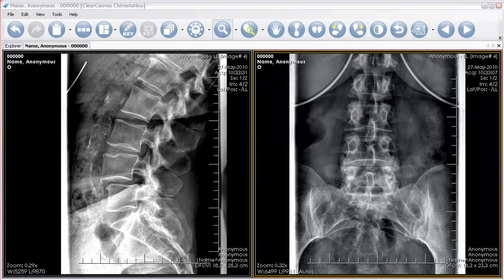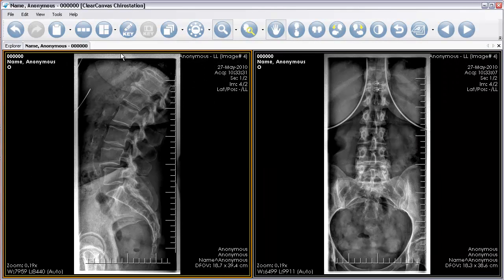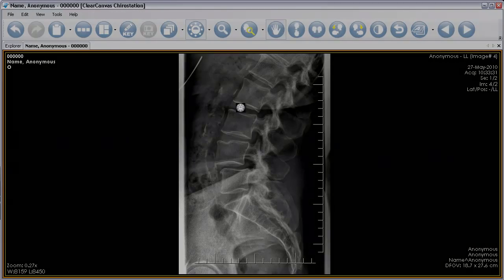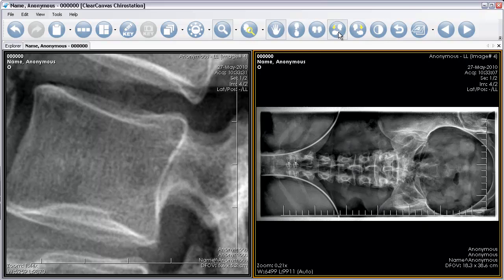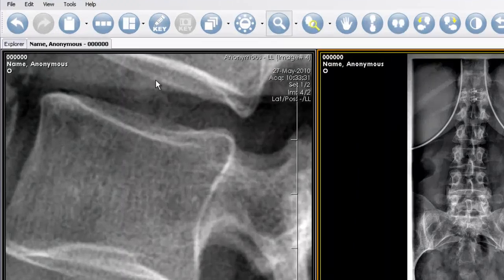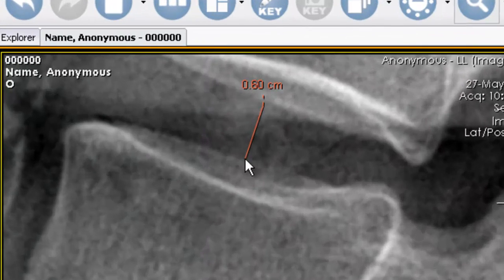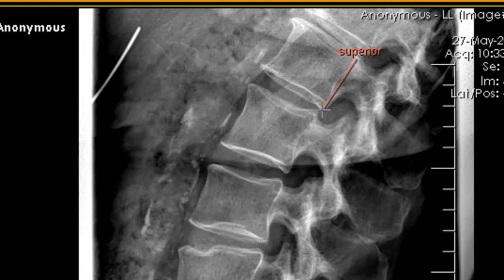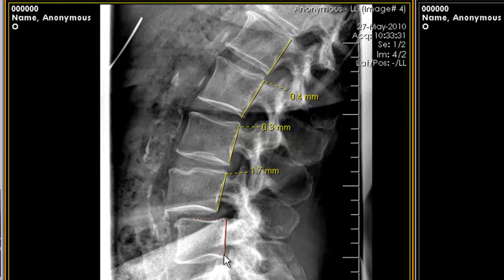Chirostation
ClearCanvas Chirostation is a DICOM Viewer designed for chiropractic radiology. This video demonstrates the main features of Chirostation.